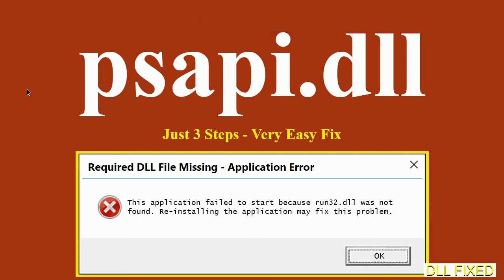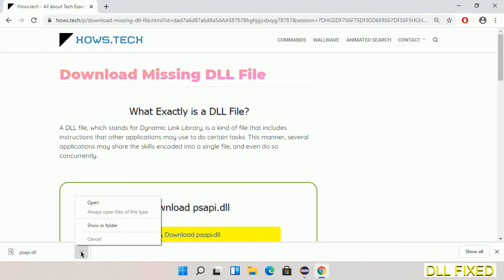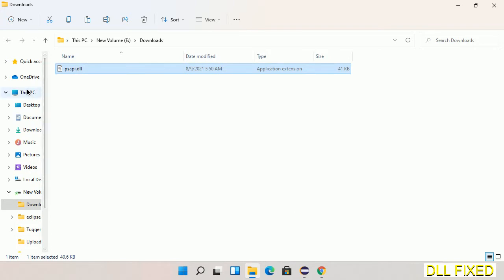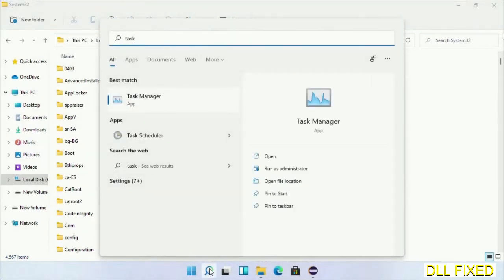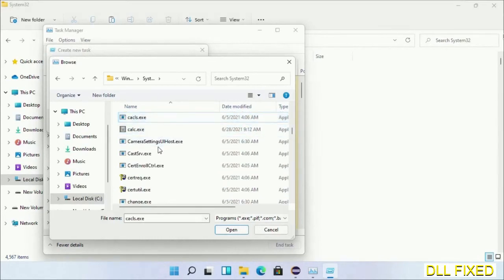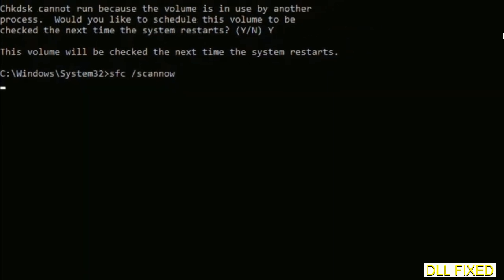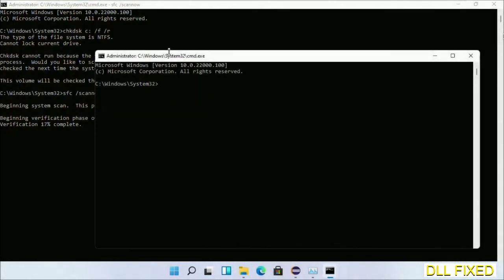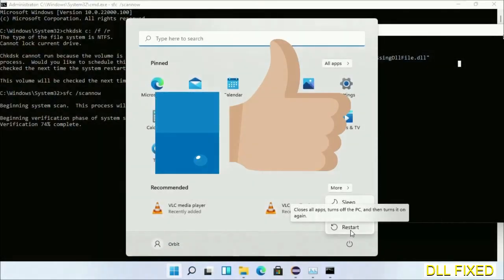psapi.dll missing in Windows 11 | How to Download & Fix Missing DLL File Error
This video will help you to fix psapi.dll not found error. You will be able to run your application program. We will fix this missing dll problem in 3 steps.

1. Operating System with 32 bit / 64 bit
2. Computer Model or Manufacturer
3. Program you are trying to open.

the program can't start because psapi.dll is missing from your computer
the program can't start because psapi.dll is missing windows 11
the program can't start because psapi.dll is missing windows 10
the program can not start because psapi.dll is missing windows 11